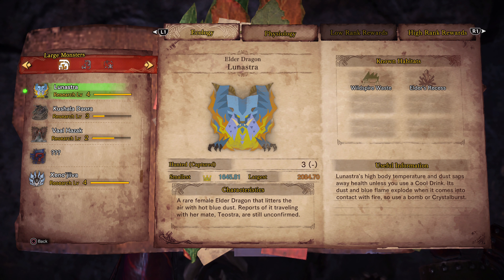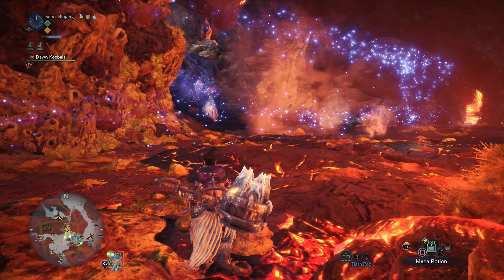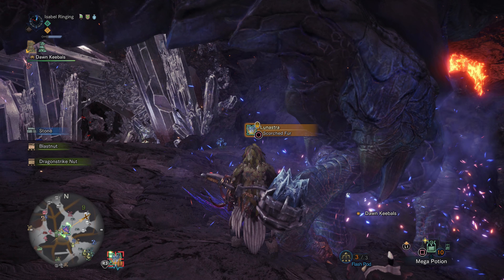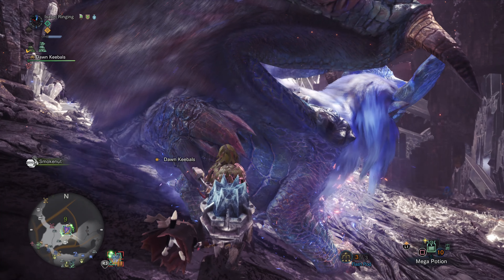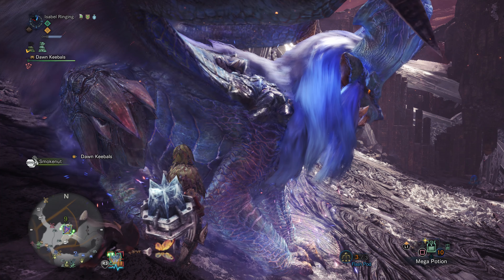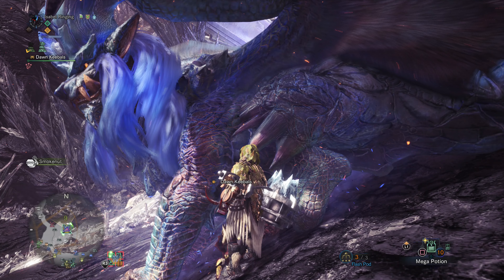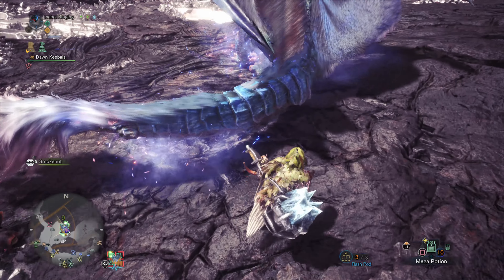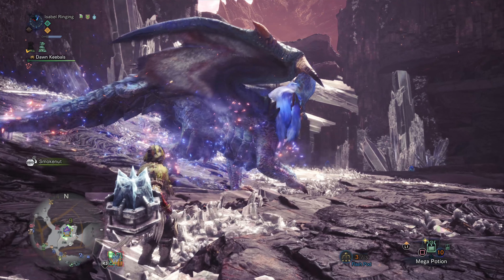Monster Hunter: World - How to Measure a Mini Gold Crown Lunastra (Elder Recess)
MHW: How to Measure a Mini Gold Crown Lunastra. My Mini Gold Crown Lunastra was in the High Rank Elder Recess during a Slaying Investigation. This Lunastra is a Mini Gold Crown which mean its up to 25% Smaller than its normal version.
Mini Gold Crown Record 1645.81

Monster Hunter: World - Additional Gold Crowns

Mini Gold Crown

- Mini Gold Crown Great Jagras

- Mini Gold Crown Great Girros

- Mini Gold Crown Pink Rathian

- Mini Gold Crown Azure Rathalos

- Mini Gold Crown Black Diablos

- Mini Gold Crown Teostra (Elder Recess)

- Mini Gold Crown Teostra (Wildspire Waste)

- Mini Gold Crown Kushala Daora

- Mini Gold Crown Vaal Hazak

Gold Crown

- Gold Crown Teostra (Elder Recess)

- Gold Crown Teostra (Wildspire Waste)

Additional Endemic Life

- 4 Rare Pets Trophy / Achievement

Additional Guides

- How to Defeat a Tempered Kirin Solo